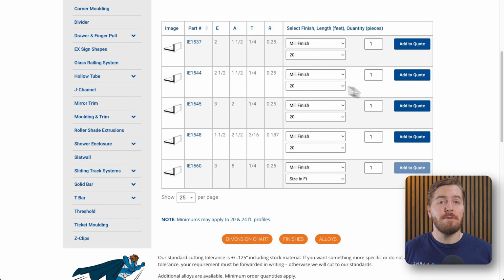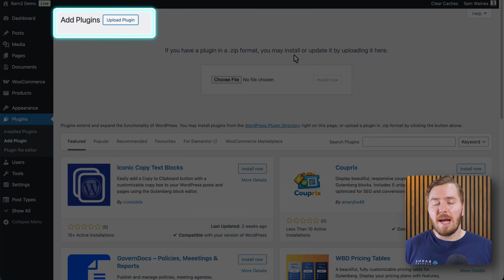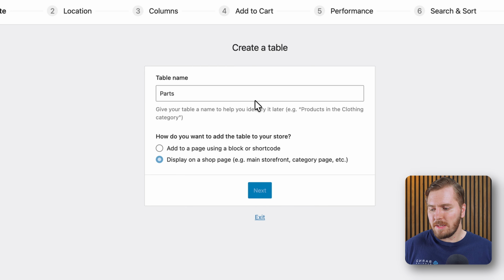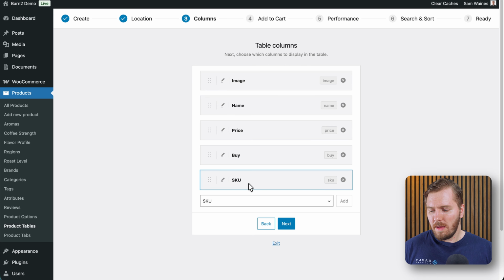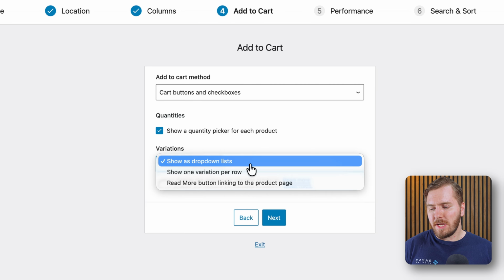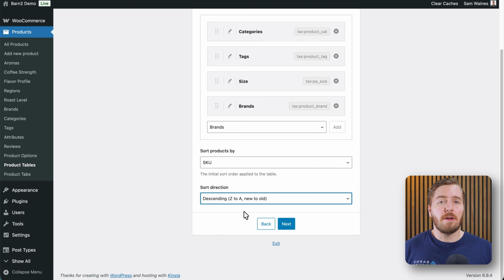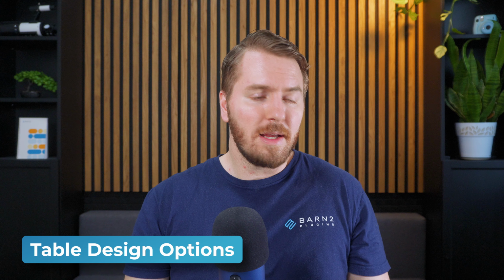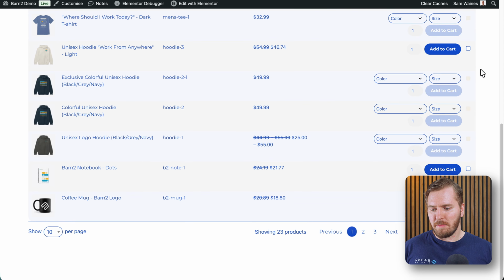How to Create a WooCommerce List View (1000+ Products on One Page)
Learn how to create a WooCommerce list view that replaces your default shop grid with a searchable, sortable order form - perfect for technical products, wholesale stores, and large catalogs.

In this tutorial you'll learn how to:
- Replace the default WooCommerce grid with a searchable list view
- Add custom columns for product specs and part numbers
- Build an order form layout with quantity pickers and add-to-cart in the row
- Use the table builder to set it up in minutes - no shortcodes required.

This setup is ideal for stores selling technical products, wholesale catalogs, or anything where customers care more about specs than photos.

We frequently upload WordPress and Shopify tutorials, plugin reviews, helpful hints, and industry news catered to website builders.

Barn2 is the company behind a suite of professional WordPress plugins and Shopify Apps. Expertly developed and supported by our friendly team, we provide solutions for a wide range of ecommerce and website needs.

Video Chapters:
0:00 A real store selling 1000+ products
0:18 Why list view beats a grid layout
1:05 Installing Product Table
2:00 Creating your first table
2:35 Choosing where the table appears
3:00 Adding columns and custom fields
4:50 Add to Cart, checkboxes, quantities, variations
5:39 Lazy load explained
6:00 Search and sort options
6:30 Viewing the result
7:30 About the Add to Quote feature
7:56 Table design options
9:00 Final tips